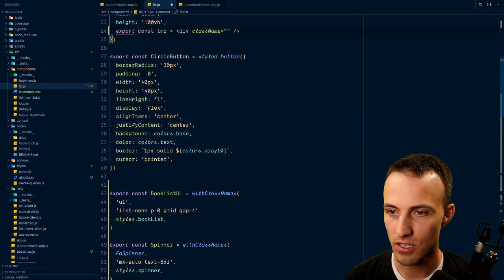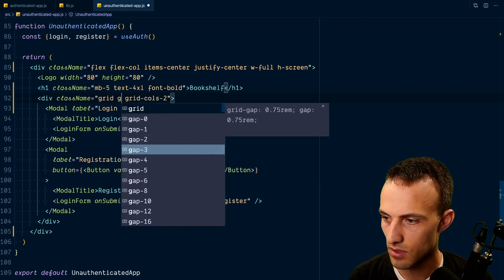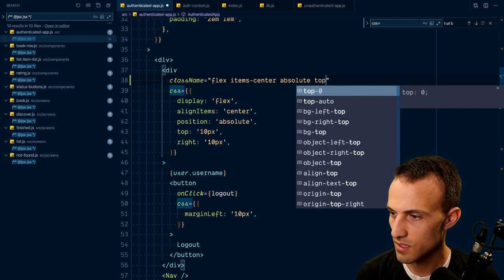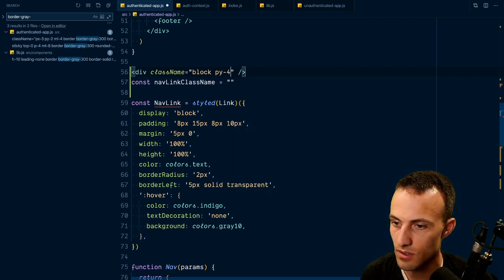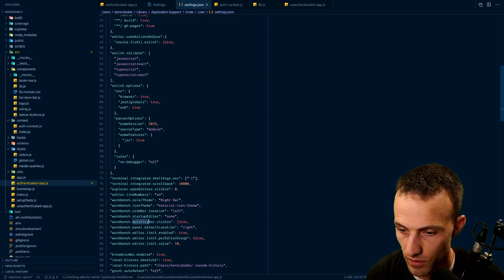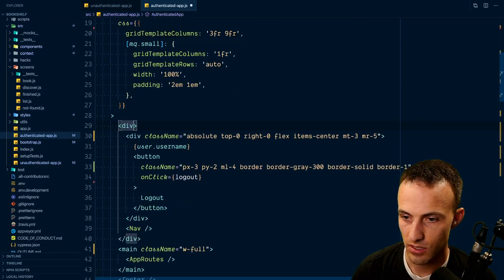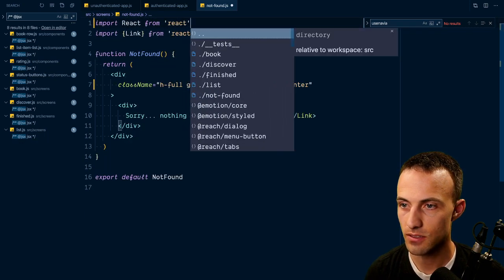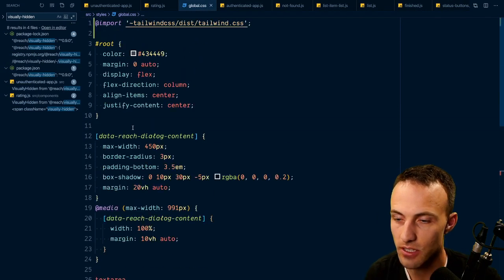Livestream: Adding Tailwindcss to my Bookshelf app (Part 2)